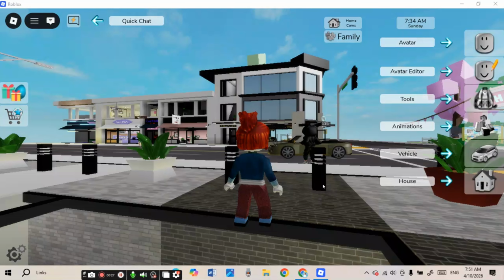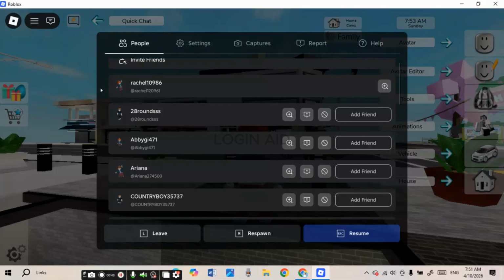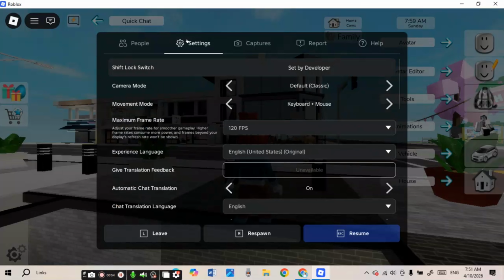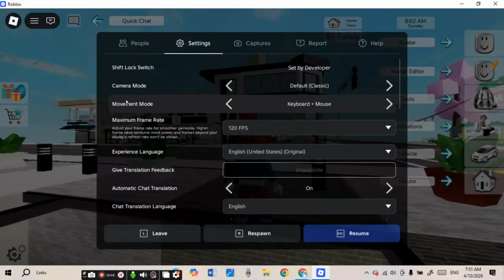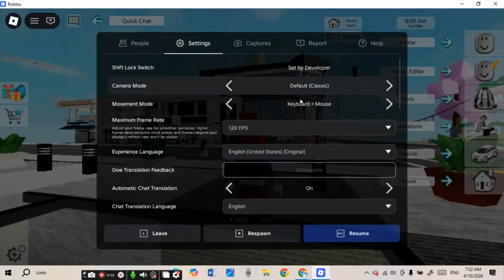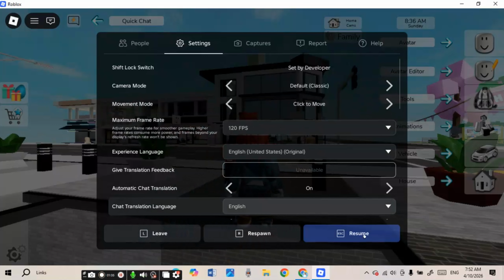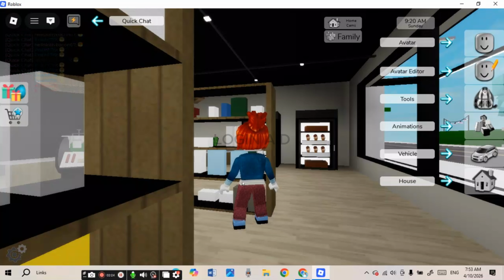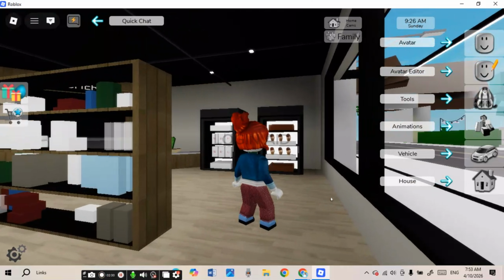How To Walk Slowly On Roblox PC | Change Walking Speed In Roblox 2026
Want to walk slowly on Roblox PC for better control? This video shows how to move slower and adjust your walking speed in Roblox games. Learn simple tricks to control your movement and improve gameplay, especially for roleplay or precise actions.